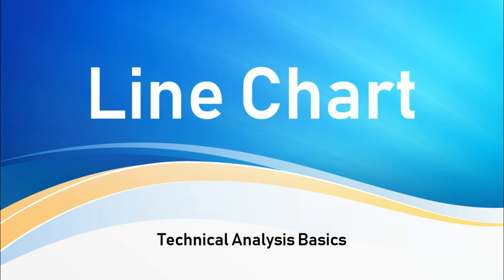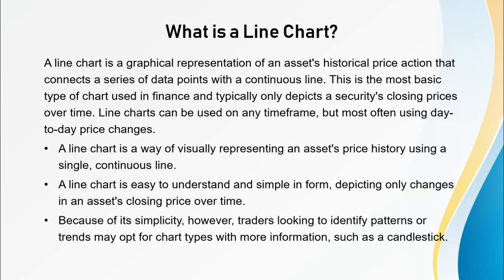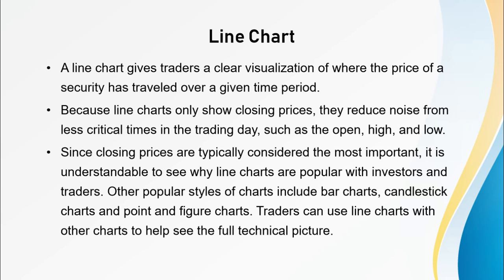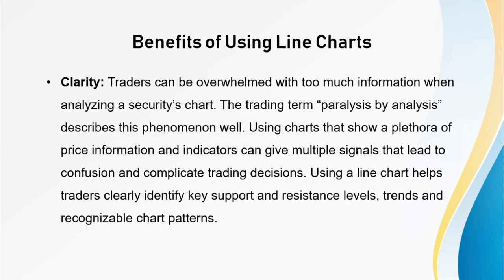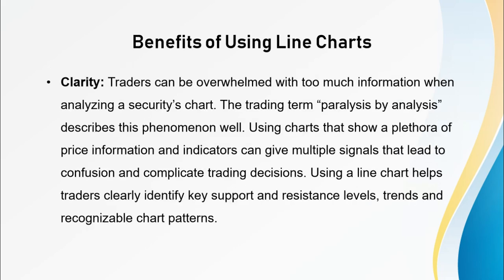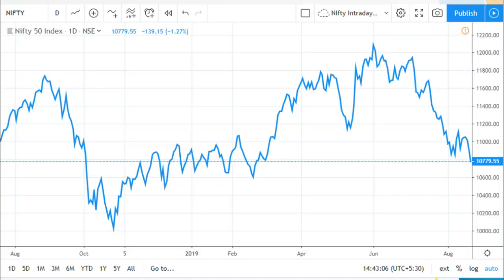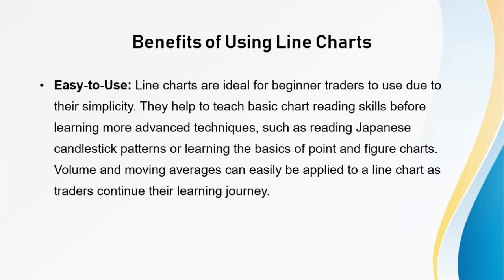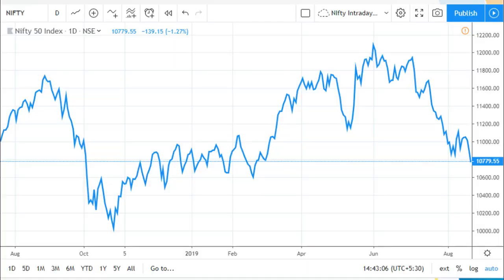Line Chart - Technical Analysis Basics |Trading Strategy|Stock Market|Investment |STT